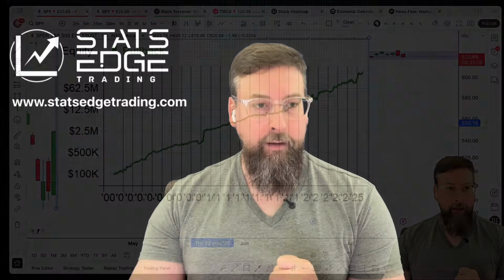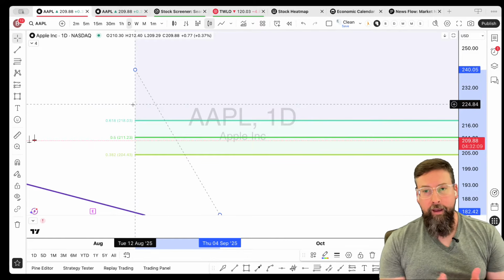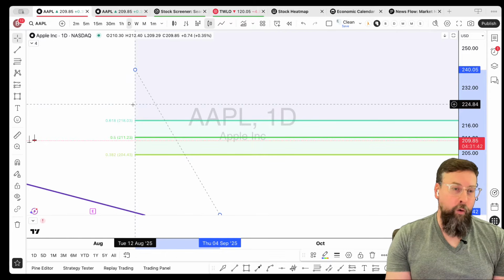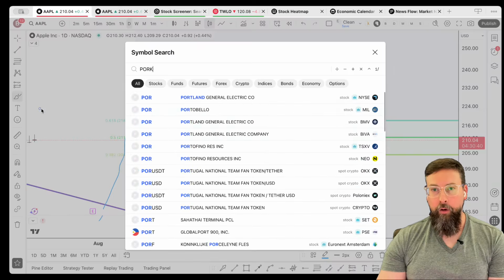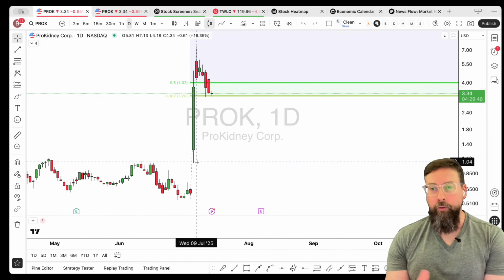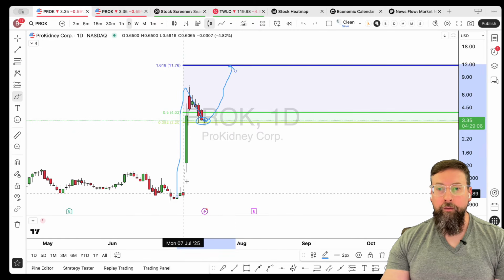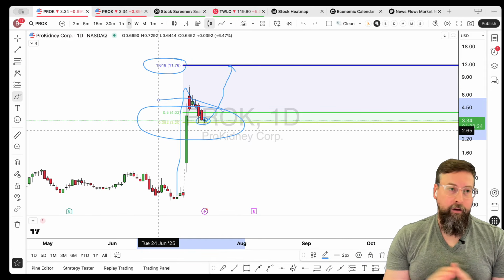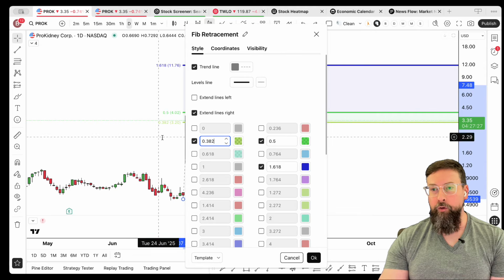How to Trade Fibonacci Pullbacks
Educational content.
Fibonacci levels are everywhere in trading — but do they actually work? In this video, we break down the logic behind Fibonacci retracements and extensions, explain how we use similar principles in our pullback system at StatsEdge Pro, and show how you can test and systemize pullback entries. Stop guessing and start quantifying your trades.

Chapter Timestamps:
0:00 - Intro and Member Question
0:33 - What Fibonacci Really Means
1:07 - Strategy Equity Curve Overview
2:00 - Pullback Zones: 38.2%, 50%, 61.8%
3:50 - Example Trade Using Fibonacci Logic
4:44 - Fibonacci Extensions for Targets
6:00 - Customizing Fibonacci Tools for Your Strategy
7:30 - The Power of Systemizing Pullbacks
8:32 - Where to Learn More and Trade With Edge